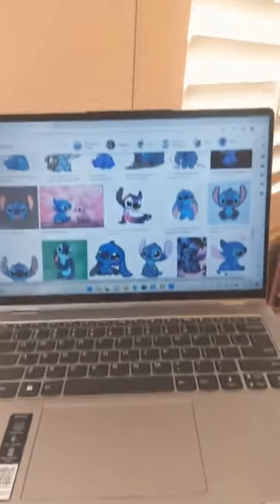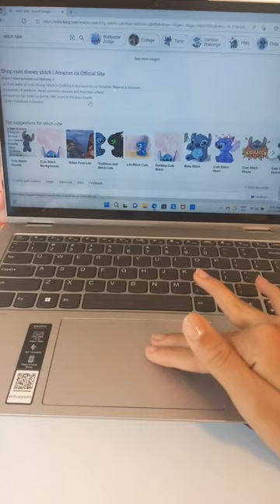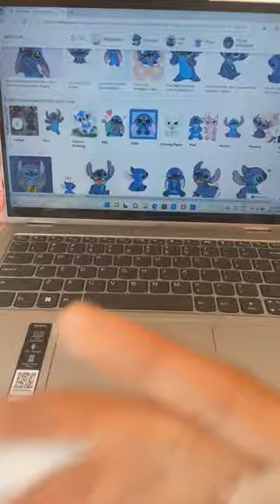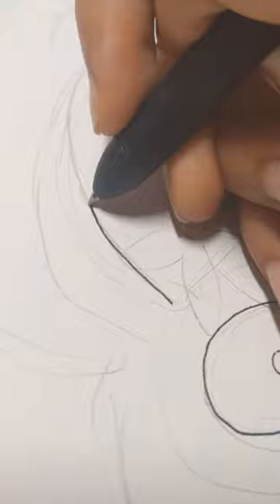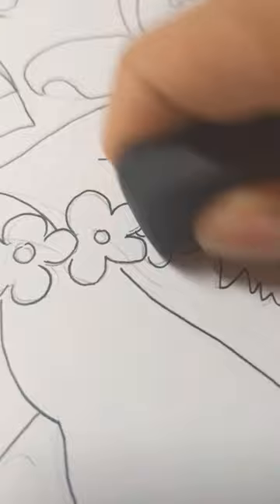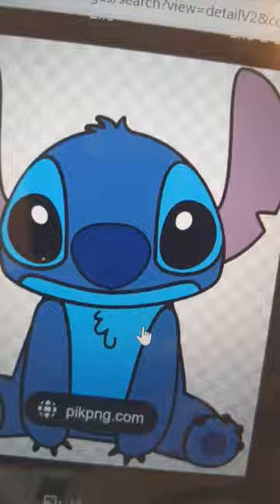first time yellow stitch！！！❤️